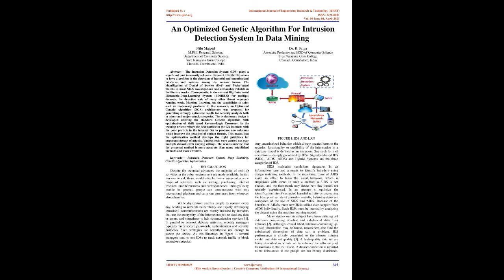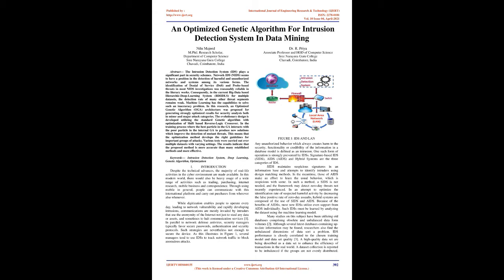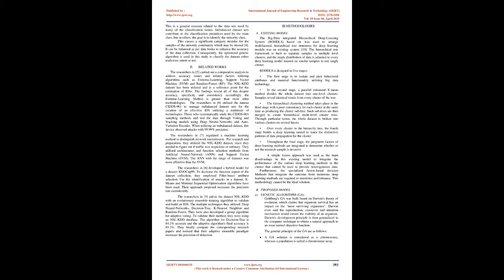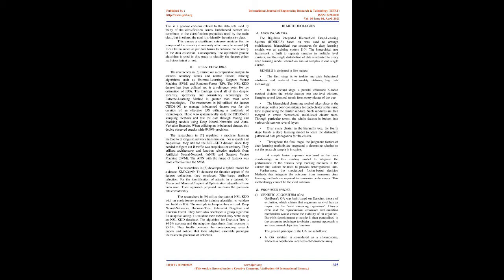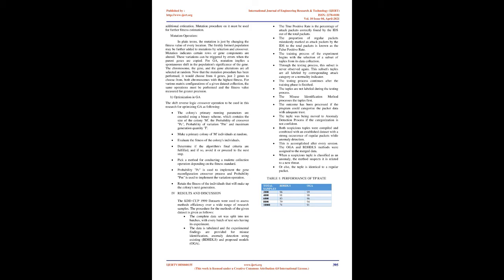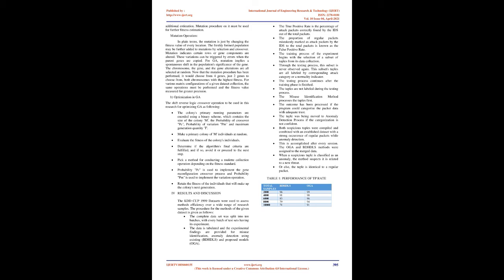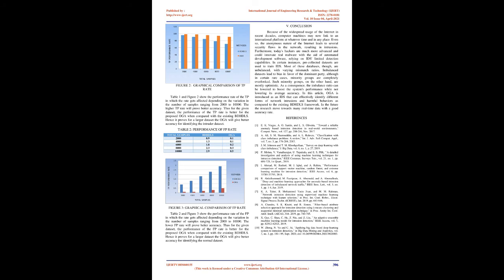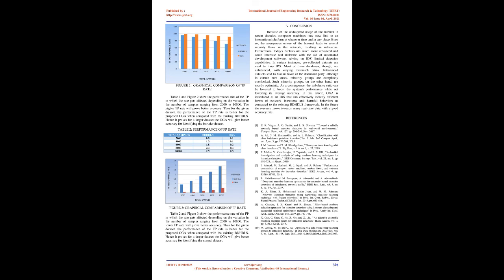An Optimized Genetic Algorithm For Intrusion Detection System In Data Mining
Nilu Majeed , Dr. R. Priya

The Intrusion Detection System (IDS) plays a significant part in security schemes. Network IDS (NIDS) seems to have a position in the detection of harmful and unauthorized networks and systems among its various forms. The identification of Denial of Service (DoS) and Probe-based threats in most NIDS investigations was reasonably reliable in the literary works. Consequently, in the current Big-Data based Hierarchic-Deep-Learning System (BDHDLS) for multiple datasets, the detection rate of many other threat segments remains weak. Machine Learning has the capabilities to solve such an inaccuracy problem. In this research, an Optimized Genetic Algorithm (OGA) architecture was proposed for generating strongly optimized results for security analysts both in minor and major attack categories. The evolutionary design is developed utilizing the standard Genetic algorithm with optimization of Shift based Reverse-Logic Crossover. In the training process where the best particle in the GA interacts with the poor particle in the internal GA to produce new solutions which improve the detection of mutant threats. This means that the optimization method develops the right guidelines for important groups of attacks. Various tests were carried out over multiple datasets with varying settings. The results indicate that the proposed method is more accurate than many established methods and more effective.